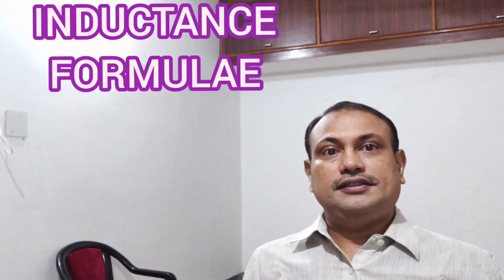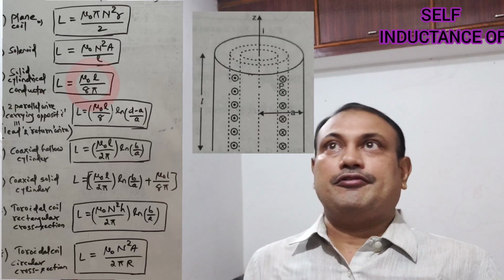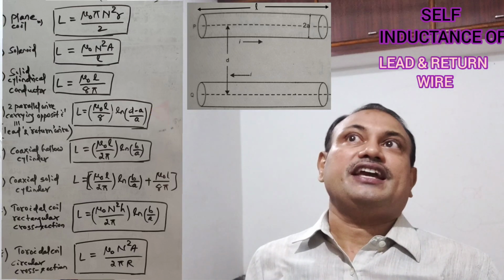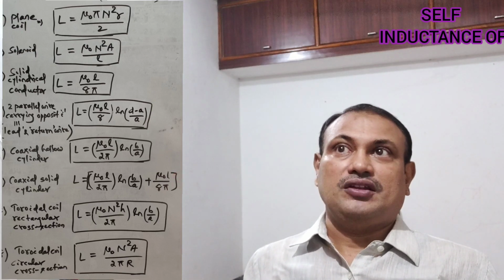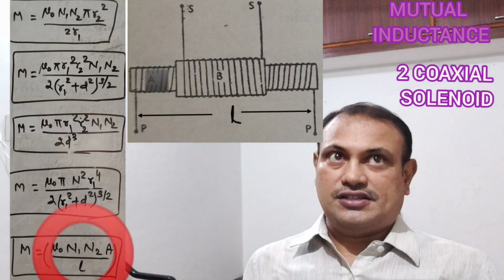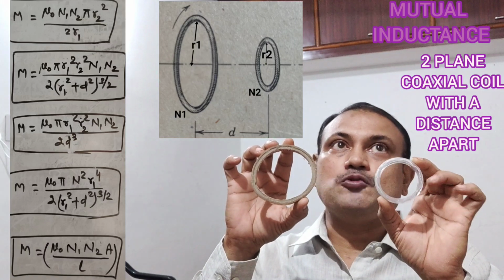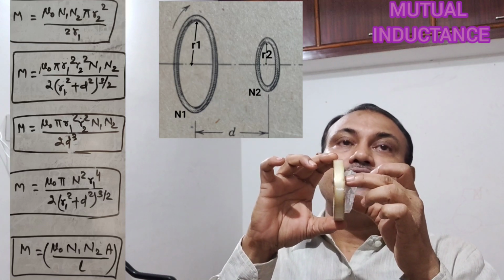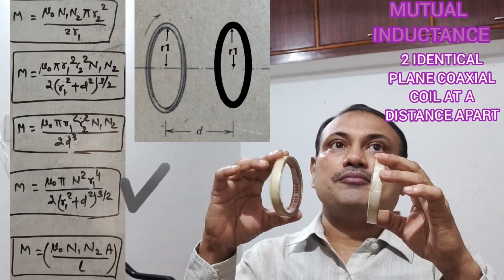INDUCTANCE FORMULAE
To facilitate problem solving skills